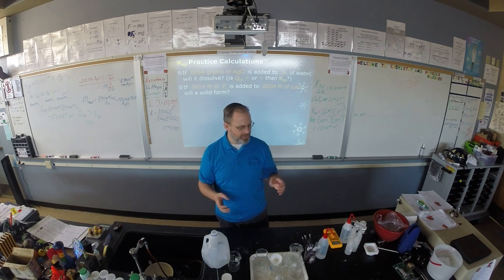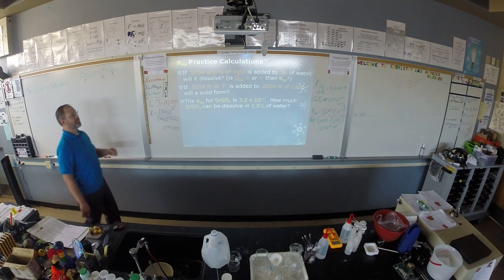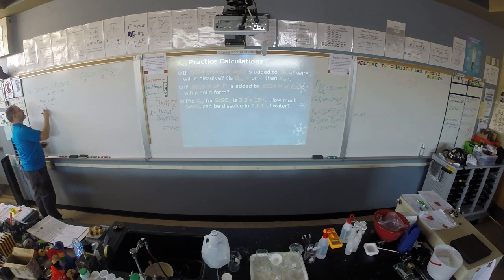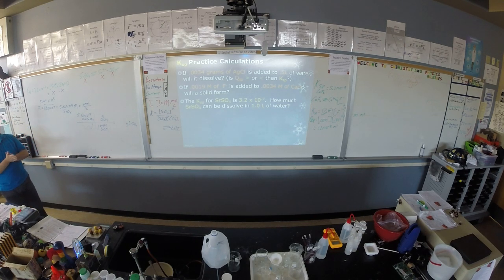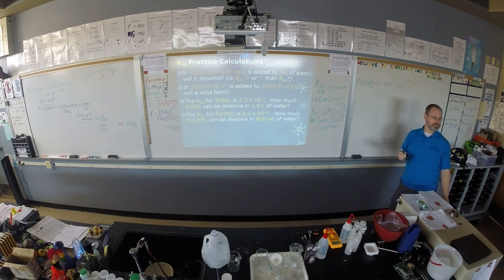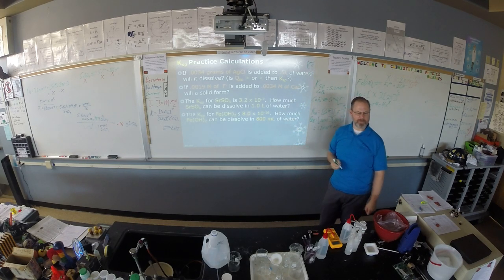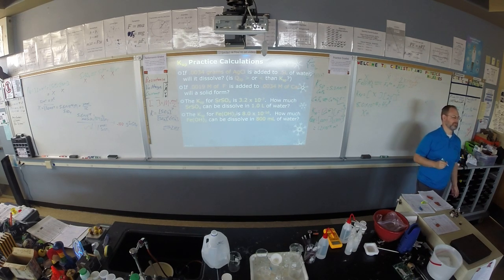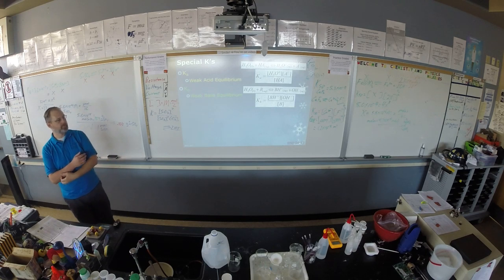Equilibrium Calculations Practice Part 2 of 2